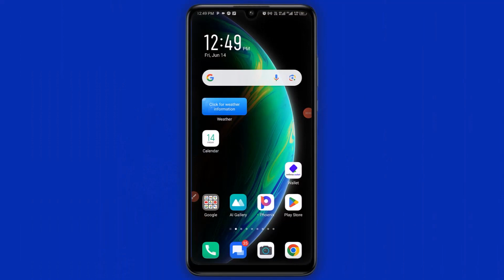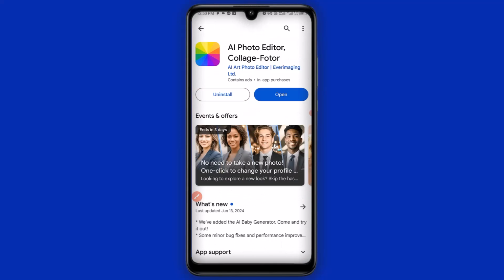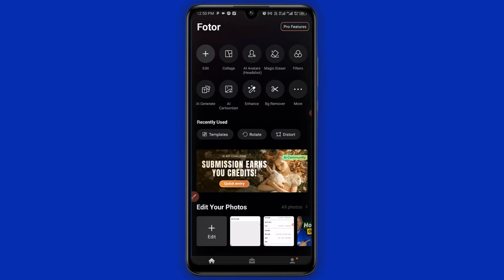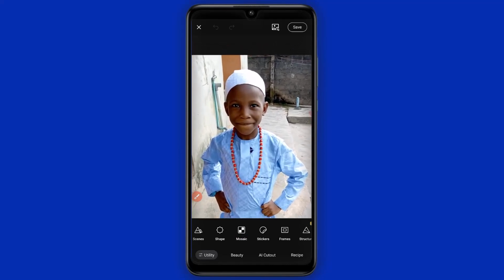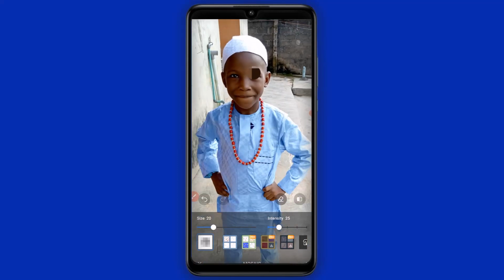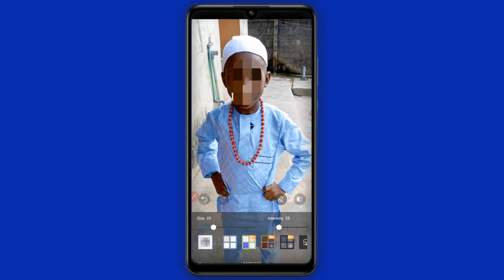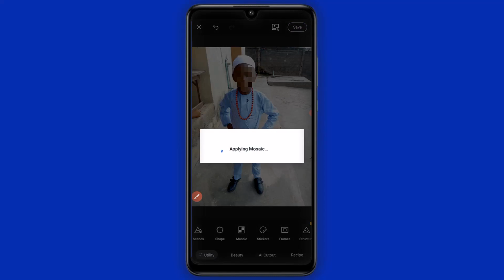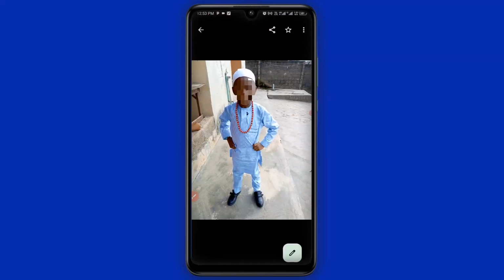How to Blur Your Photo in Android - With Amazing Results!!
In today’s tutorial, we’ll show you How to Blur Your Photo in Android - With Amazing Results!! Whether you're a photography enthusiast, a social media influencer, or simply someone who loves exploring new photo-editing techniques, this video is for you!

🔍 What You’ll Learn:
- Step-by-step guide on blurring photos using popular Android apps.
- Tips and tricks to achieve professional-looking results.
- How to adjust blur intensity for the perfect effect.
- Creative uses of the blur effect to highlight subjects and create stunning visuals.

💡 Why Blur Your Photos?
Blurring parts of your photo can help to:
- Draw attention to the main subject.
- Create a sense of depth and focus.
- Add an artistic touch to your images.

🛠️ What You Need:
- An Android device.
- Any of the mentioned photo-editing apps (most are free to download from the Google Play Store).
- A photo you’d like to edit.

👣 Follow These Simple Steps:
1. Download and install your preferred photo-editing app.
2. Open the app and import your photo.
3. Select the blur tool and apply it to the desired areas.
4. Adjust the intensity and feathering to achieve the best results.
5. Save and share your beautifully edited photo!

🎥 Watch the Full Tutorial:
Don't miss out on our detailed walkthrough to get the most out of your photo-editing experience. Click play and let’s get started!

📧 Got Questions?
Feel free to drop your queries in the comments below. We’d love to hear your feedback and suggestions for future videos!

By following this guide, you'll be able to transform your photos with ease and creativity. Let’s make your images stand out with stunning blur effects! Happy editing!